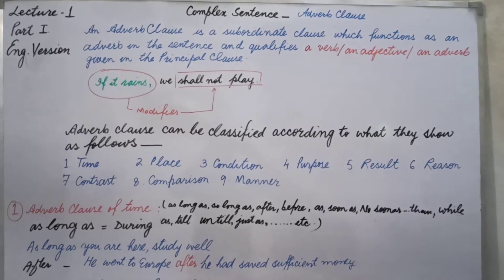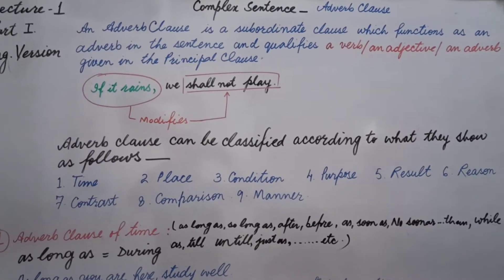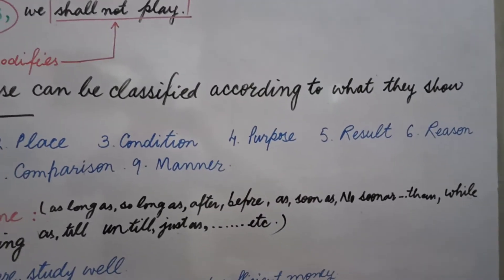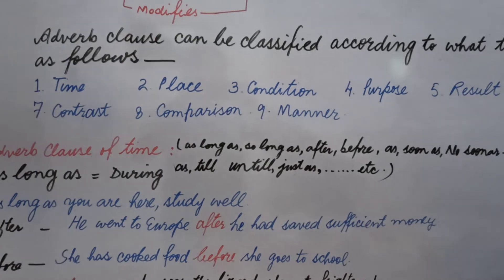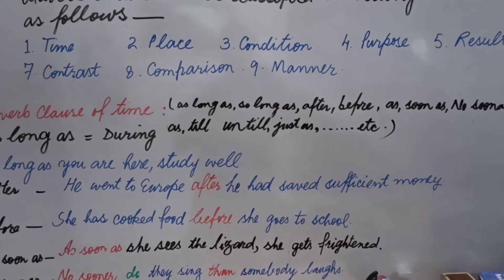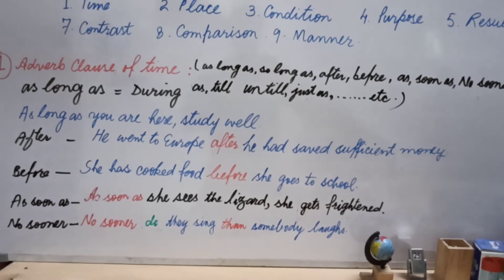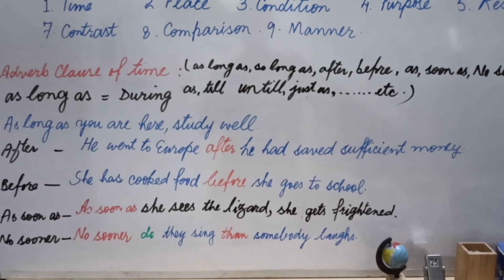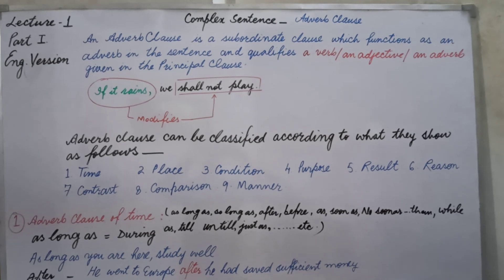Compound Sentence | Translation | Synthesis | English Grammar for all Boards | Oracy Classes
This lecture will surely help you learn English Grammar from the basic level up to Competitive Level of English. Detailed knowledge of Clauses , Conjunctions and diffence between clauses can be learnt easily.
Class x and xii NCERT Literature is also available on ‎@ORACY CLASSES OF ENGLISH LANGUAGE

1_9th to 12th NCERT Literature
&  Grammar from 9th to12th
From IV to XIi
 2_Advance Grammar of English (Competitive English)
CGL,LDC, CHSL,NDA,Bank, Railways,  PO, PGT, TGT, LT Grade, Junior Added,
3_wrIting Sections
4_Vocabulary Enhancement from Academics to 5_

Watch pause , repeat and thereafter write in your  notebook.

👍 Like this video, your 1  like means a lot.

📩Your Positive Comments ✍️ fuel  motivation to do our best in Education for you.

For notes_

🔰ORACY CLASSES OF ENGLISH LANGUAGE..